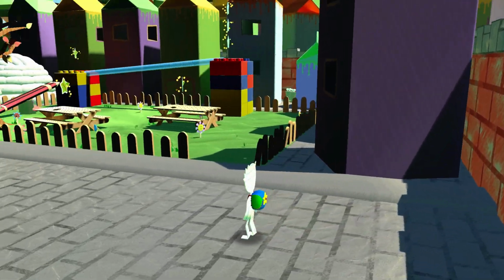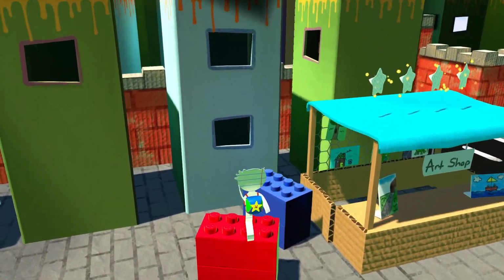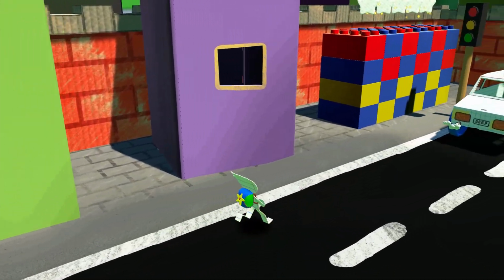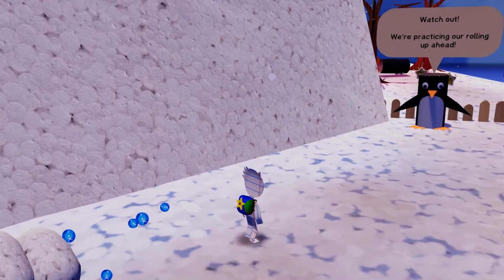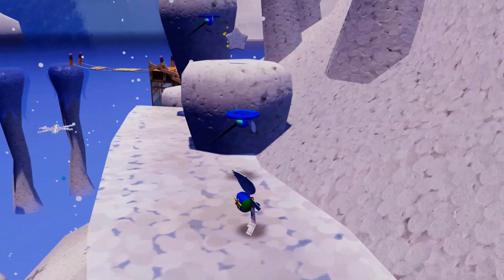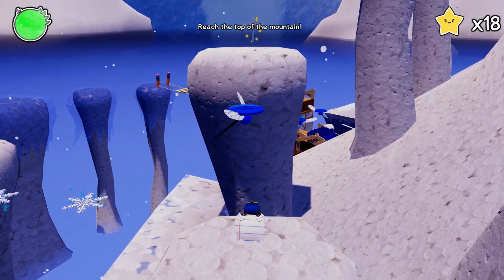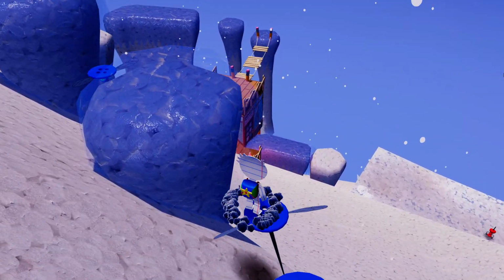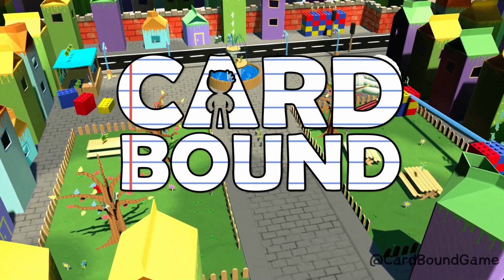CardBound - We're All Made of Paper Stars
Chasing paper stars in the paper worlds of 3D platformer CardBound.

AMAZON (use the links below when shopping on Amazon)

Amazon.IT (Italy)
Amazon.ES (Spain)

HUMBLE BUNDLE